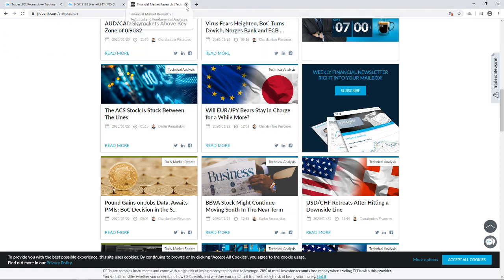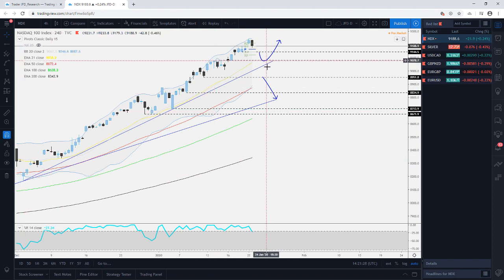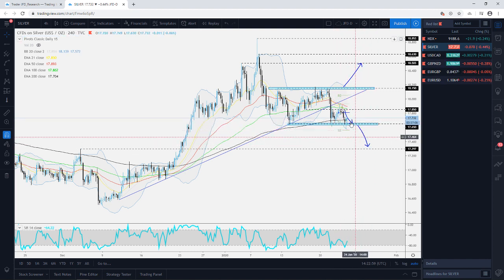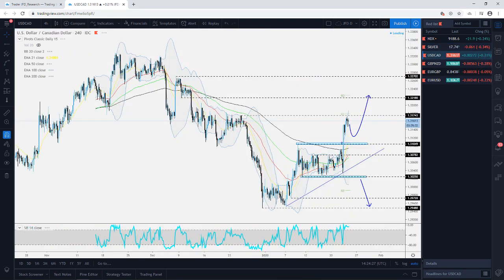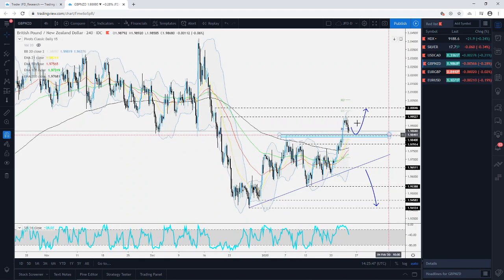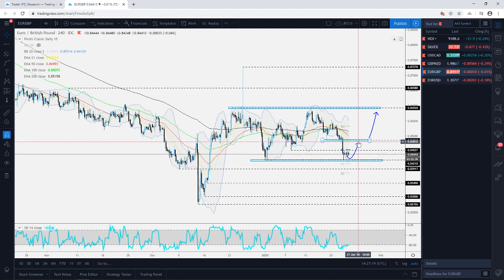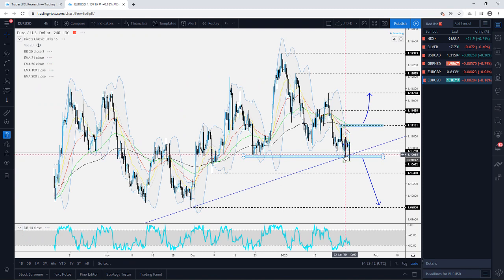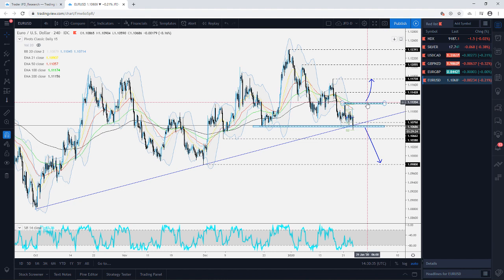JFD Trader's Tea Time - 23/01/2020 - Nasdaq100, Silver, USDCAD, GBPNZD, EURGBP, EURUSD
Technical analysis of Nasdaq100, Silver, USDCAD, GBPNZD, EURGBP, EURUSD with Darius Anucauskas.